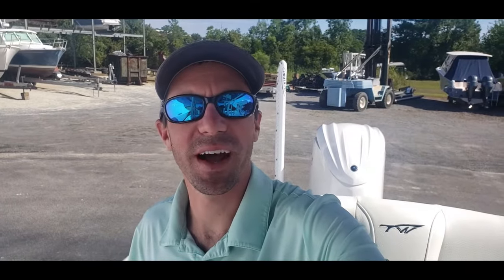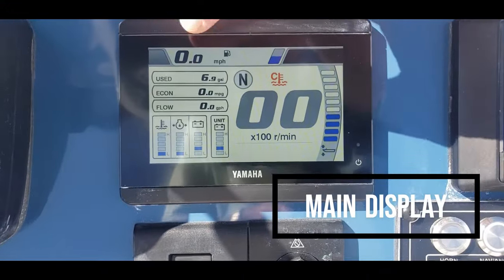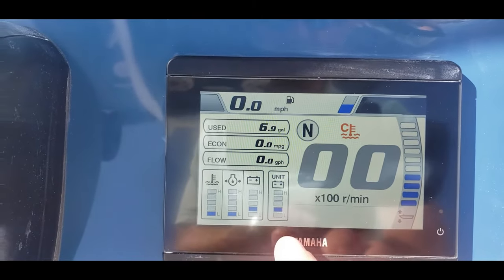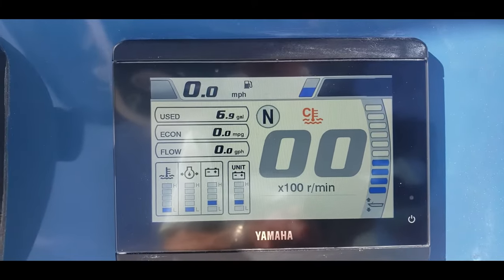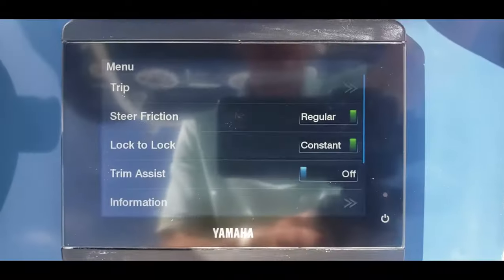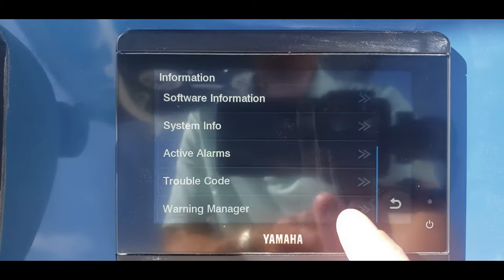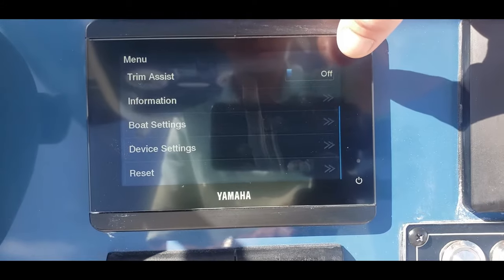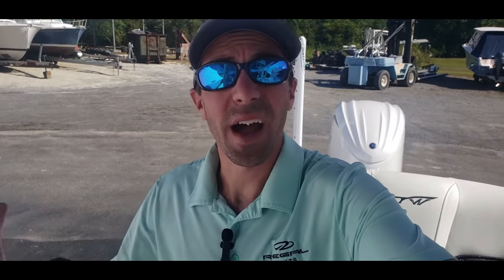New Yamaha Outboard CL5 Gauge Overview and Tutorial - Boating 101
This is a walkthrough overview and tutorial of the Yamaha CL5 gauge going over display, how to read engine hours, reset the trip and adjust settings.